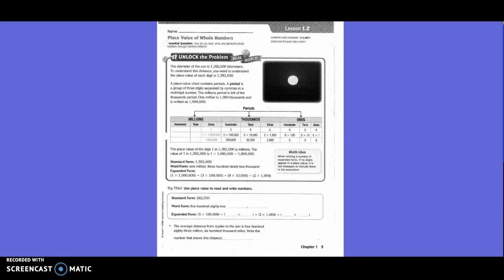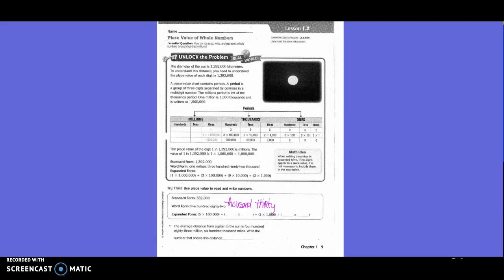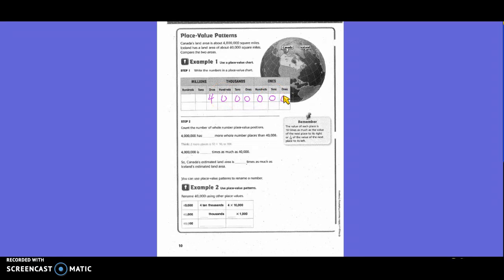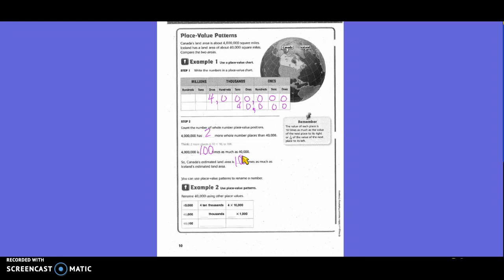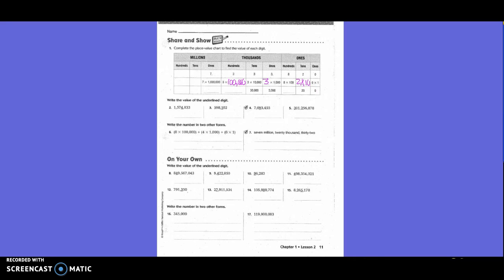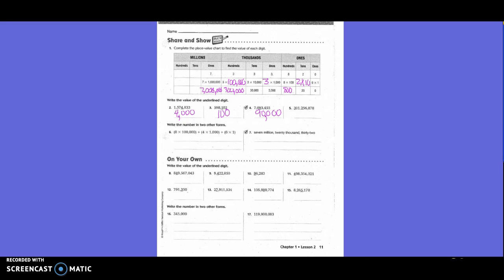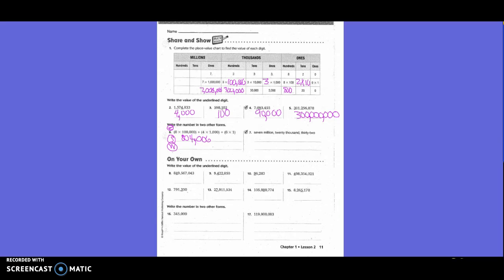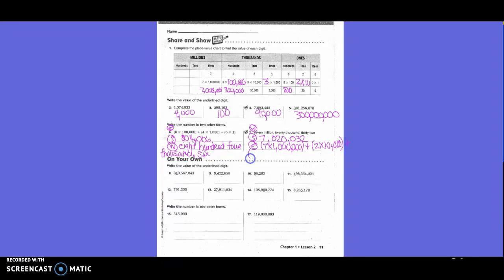Lesson 1.2: Place Value of a Whole # (5th)